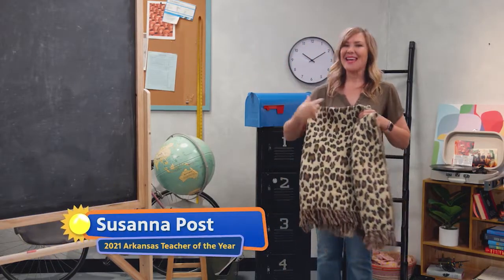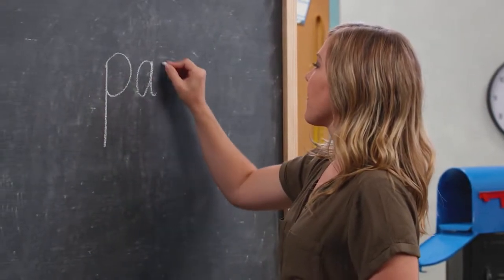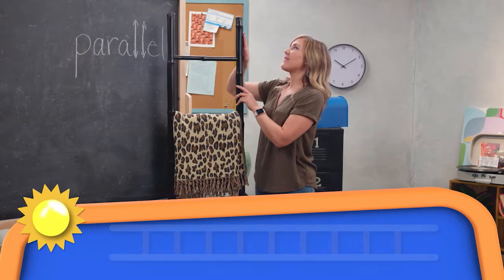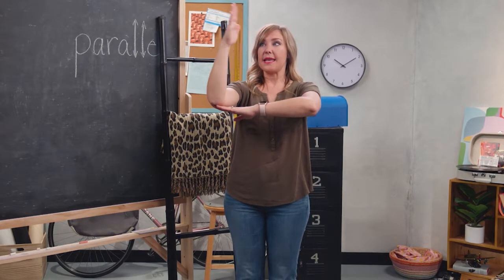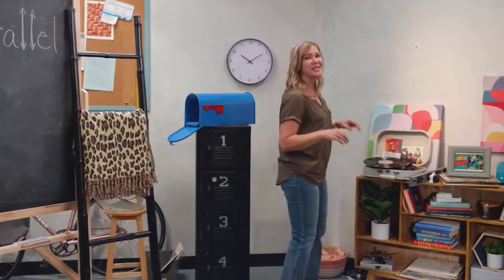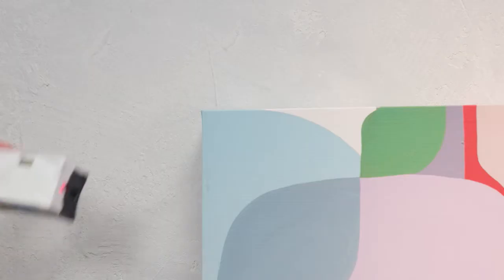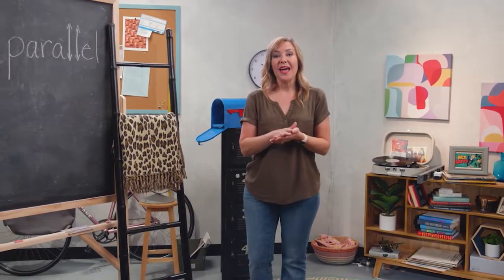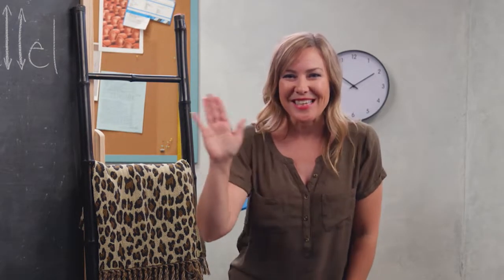"Rise and Shine" 3rd - 5th Grade Math Lesson: 2021 ATOY Susanna Post - "Line it Up!"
Nothing irks Ms. Susanna Post more than a crooked frame! Today we are learning the difference between parallel and perpendicular lines. Use your knowledge to help Ms. Post hang up pictures in the teacher house.

About Rise and Shine:
A group of all-star Arkansas teachers will share mini-lessons to help kids in kindergarten through 5th grade continue learning between school years. The six-week program will air on Arkansas PBS weekdays beginning Tuesday, July 6, at 8 a.m. and will feature lessons in literacy, math, science and social studies. The program will be available free of charge on television, online and through streaming devices.

About Susanna Post:
Susanna Post is the 2021 Arkansas Teacher of the Year from Fort Smith! Susanna teaches 3rd-5th grade-level mathematics lessons on “Rise & Shine”. Susanna is the only teacher not previously featured on “Arkansas AMI”, but she is be a valuable and exciting addition to the team.